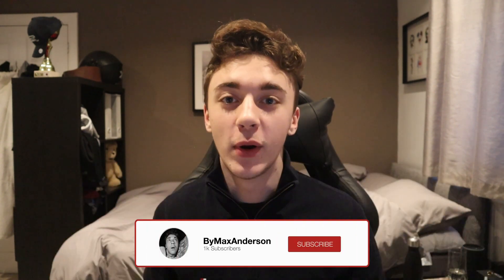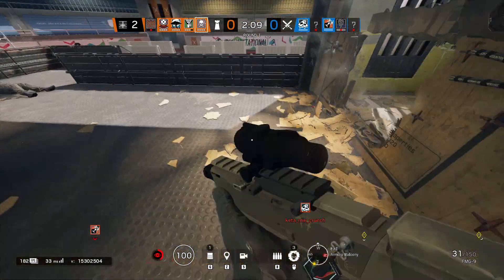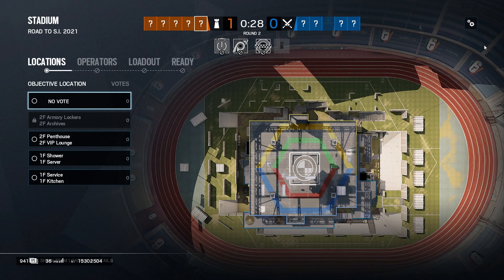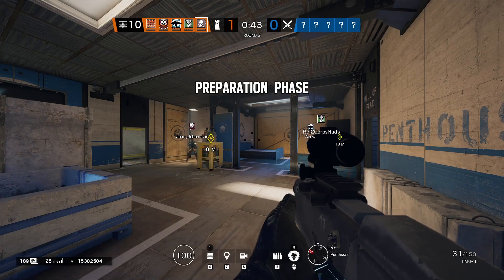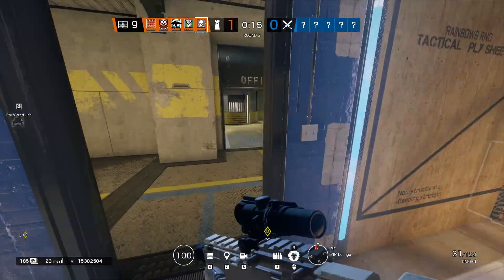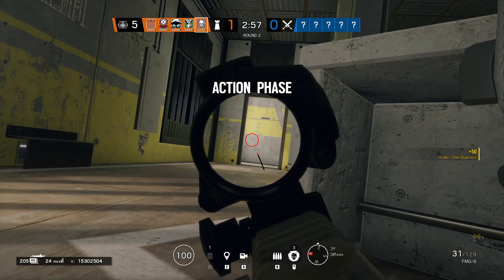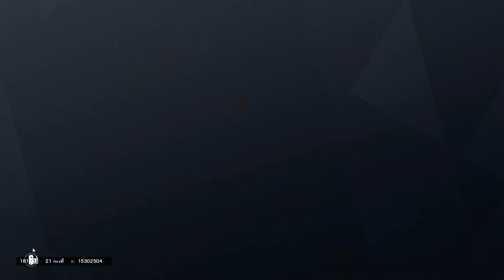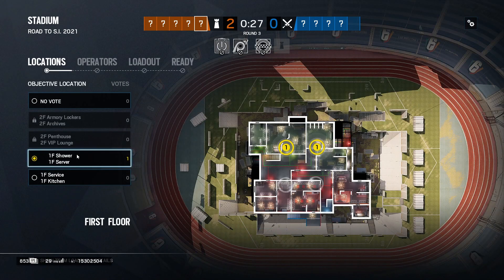New Leaked Skins Coming This Season! And Should Plane Get A Rework? - Rainbow Six Siege